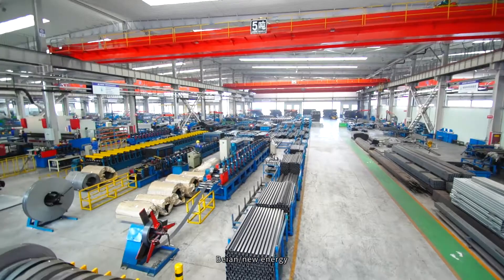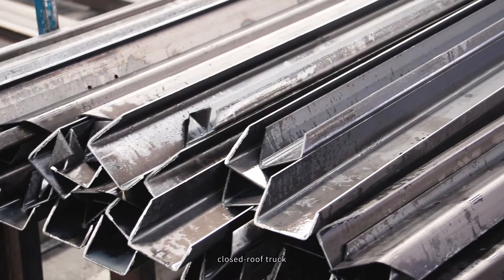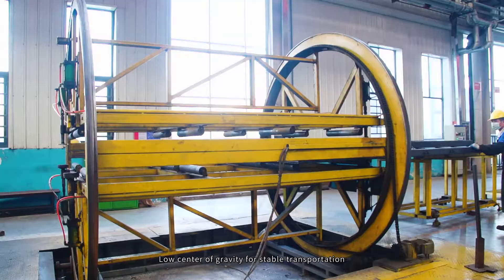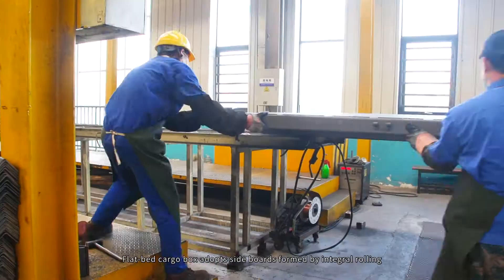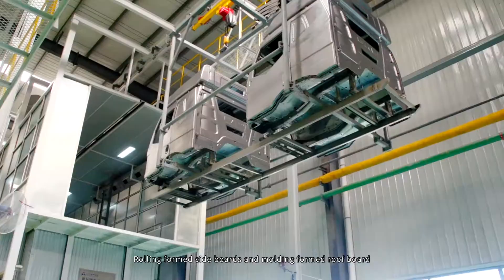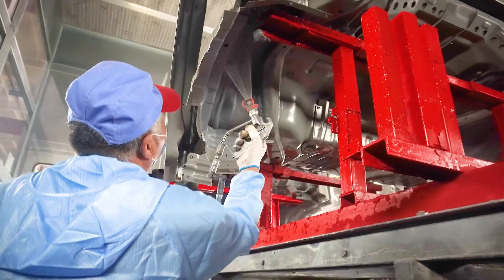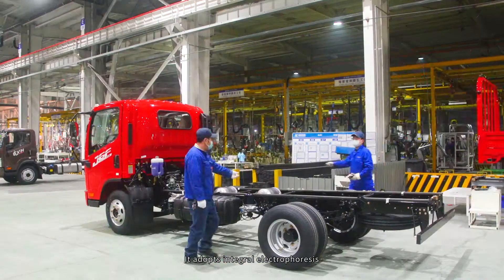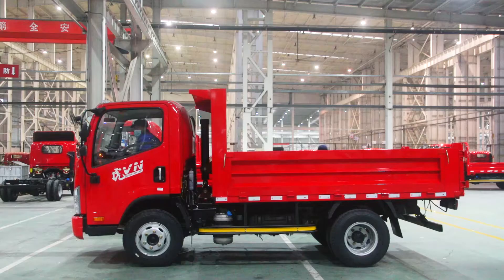Truck body builder guide you how to making truck bodies